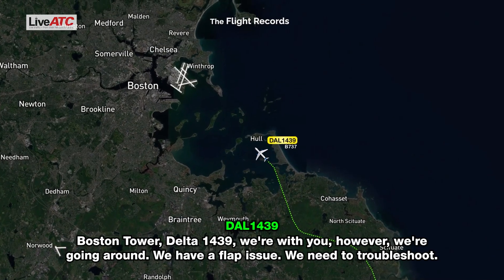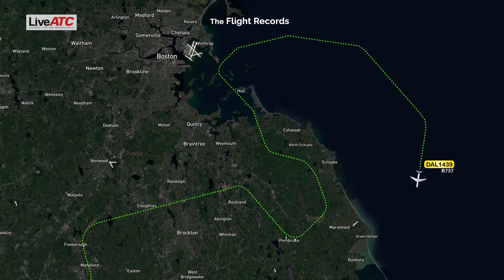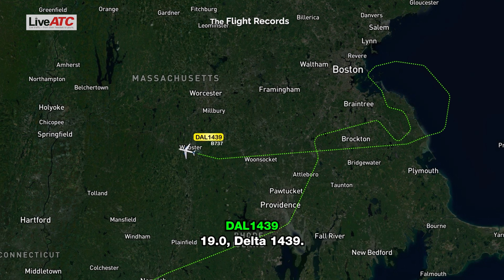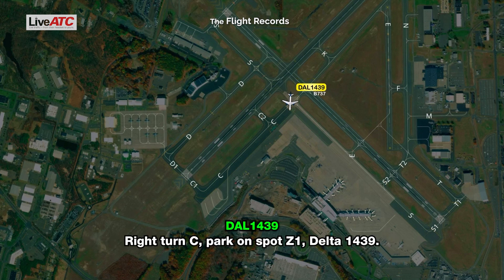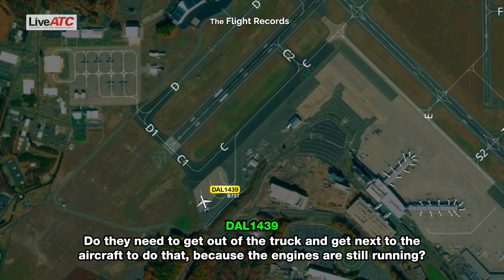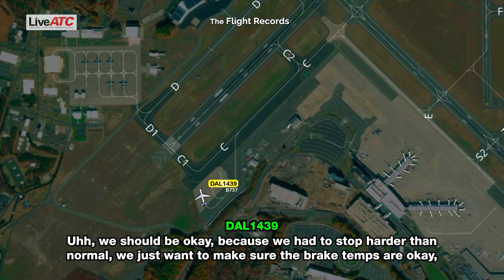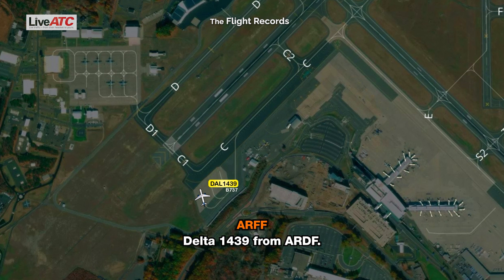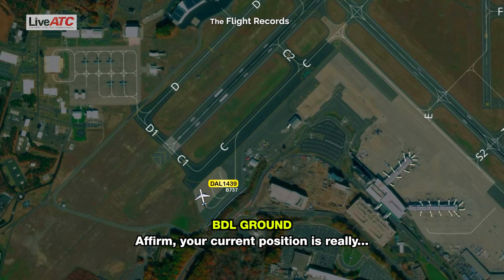Delta Airlines Flight Diverted to Bradley Airport after Mechanical Problems!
IMPORTANT:
This video is all about education. It's designed to give aspiring pilots and air traffic controllers a taste of real-world situations through example scenarios and helpful info. But that's not all! Current pilots and controllers can also benefit by listening to real radio communications from around the globe. This helps them stay sharp and think about how they might handle similar situations.

To create these videos, I keep my ear to the ground on major aviation news and events. I check the dates and time zones to see if I can find recordings of the radio conversations. Then, I become a bit of a broken record myself, listening to them repeatedly to create subtitles and identify key moments. Finally, I whip up some animations (or grab them from ADS-B websites) and combine them into a neat package.